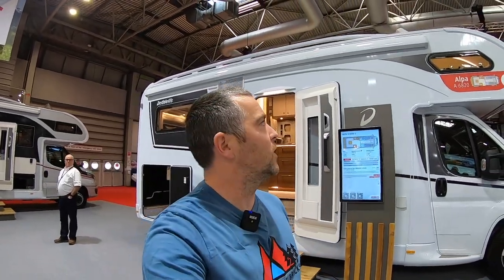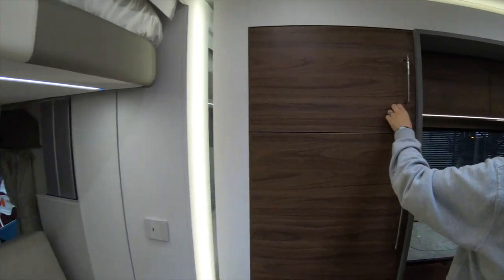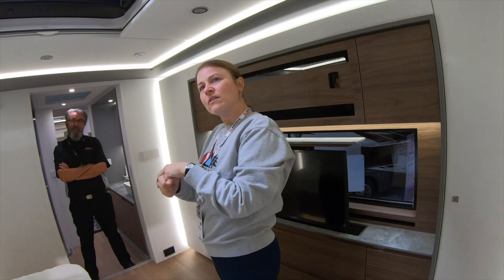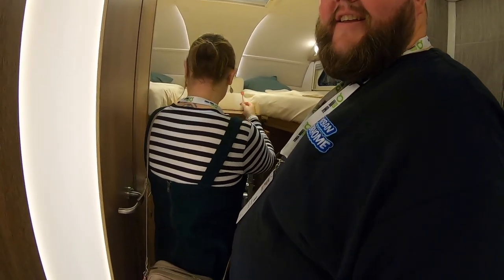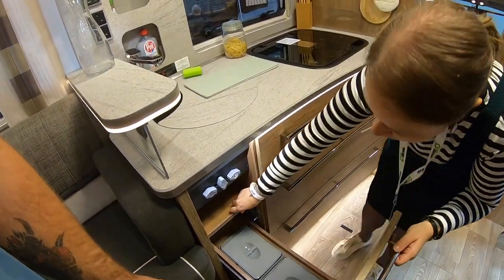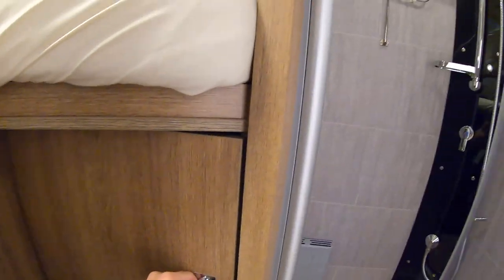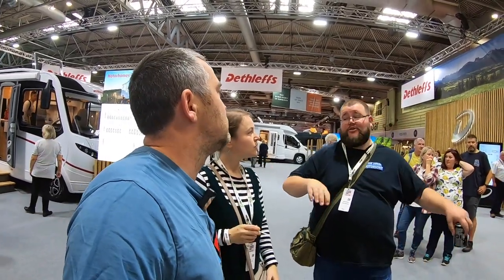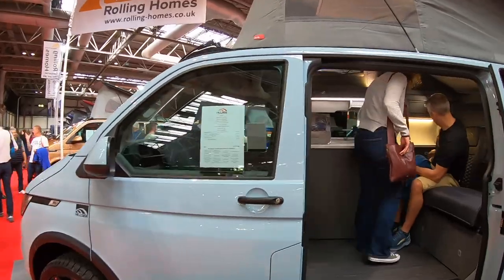£665K Motorhome | 2022 Dethleffs Alpa A6820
In this video we explore more of the 2022 NEC Motorhome and Caravan October show, We check out the most expensive motorhome I have ever been in the STX 3 pop outs

for showing us round their fantastic vehicles

Also featuring  @TheUrbanMotorhome